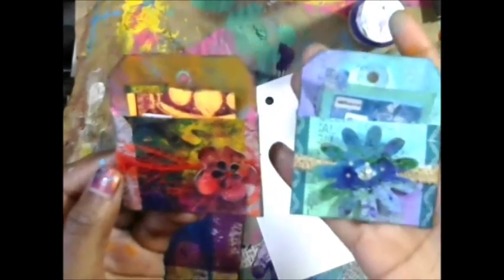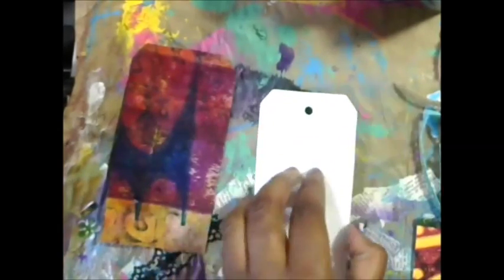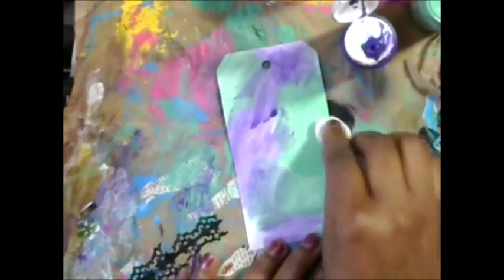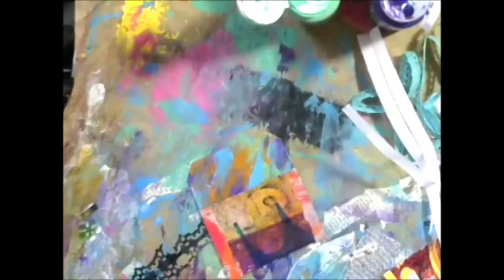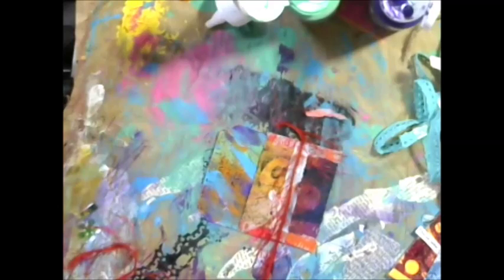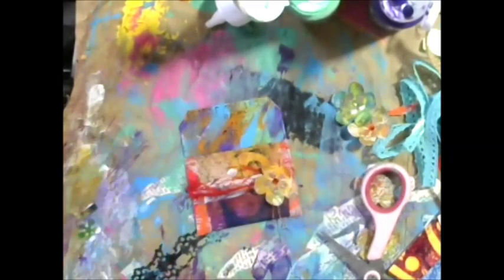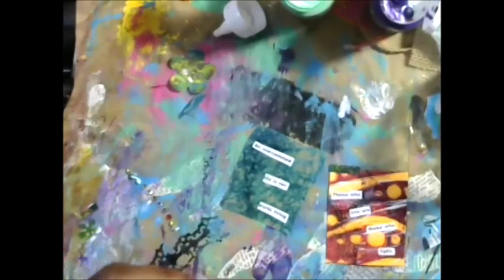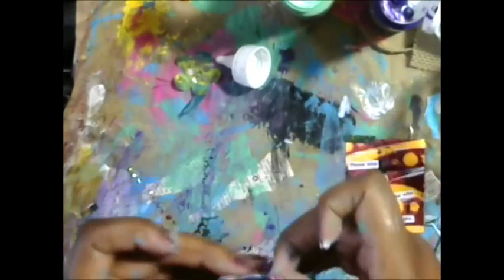How to make mixed media tag pockets/ how to Make a Tag into a Pocket / DIY Tag Pockets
In this video we will make tag pockets

Before you go, don't forget to leave a comment, like, and subscribe so that you won't miss out on what's coming up next...and so we can get to know each other better!